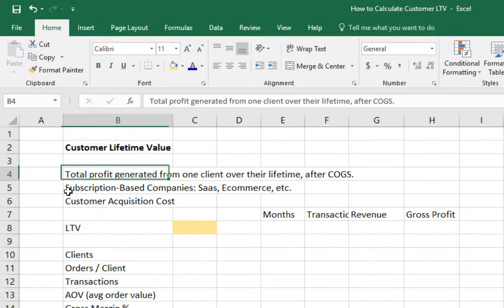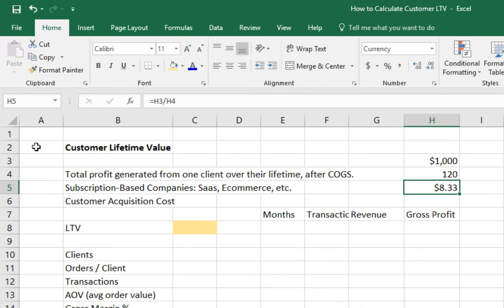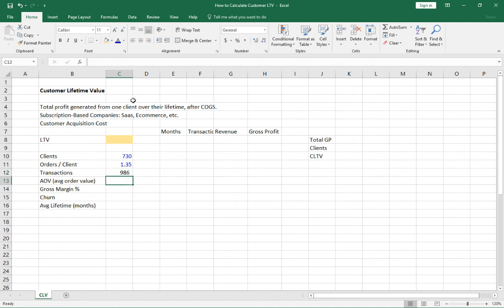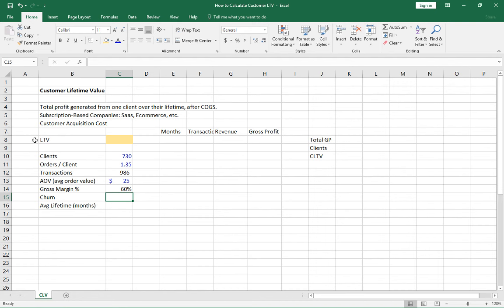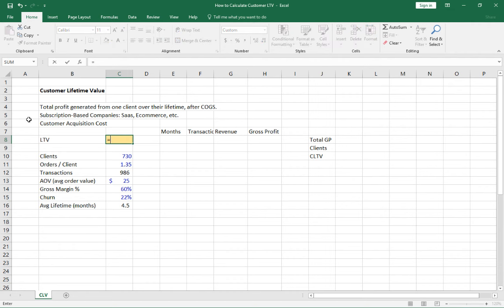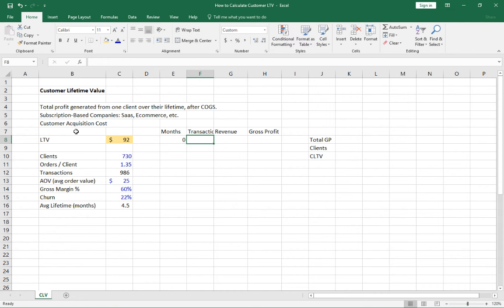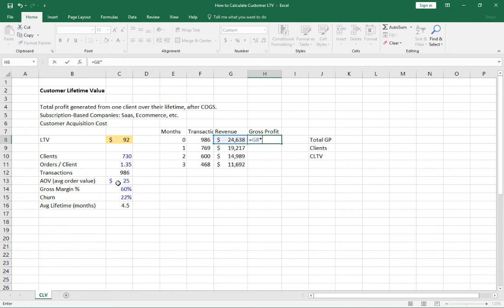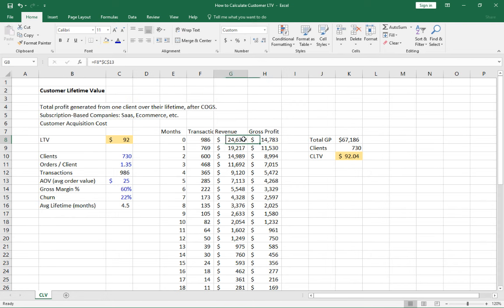How to Calculate Customer Lifetime Value | The #1 Most Important Metric for Startups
We learn how to calculate customer lifetime value in Excel and discuss why this is THE MOST important metric for operating a successful subscription-based business.

🚀 If you want to master the finance skills & frameworks to successfully scale technology startups, secure your spot in my "Finance for Startups" program, today

In this video, we walk through a customer lifetime value (aka LTV or CLV) example of a subscription-based startup, build a model to forecast the lifetime value of their customers, and finally use this information to try to understand how much the company can spend in advertising.

The reason why so many famous technology startups are able to lose money in early years, and then make money later on, is because they understand how to calculate customer lifetime value.

Subscription companies (like SaaS or ecommerce businesses) often need to spend a lot of money to get new customers to sign up for their products - so they have a very high marketing costs to win over new clients (customer acquisition costs or "CAC").

But, the reason they can pay so much in marketing is because each customer has a "lifetime", or an average number of months that they continue paying for their subscription, before they eventually cancel. This customer lifetime has a value that you can estimate with a customer lifetime value model.

During this customer lifetime, the company makes back the money it spent in marketing to acquire the customer (the CAC they spent to get the new client), and after that payback period, the company begins making profit on the customer.

For this reason, knowing how to calculate the customer lifetime value is the key to operating a successful subscription-based company and raising venture capital funding.